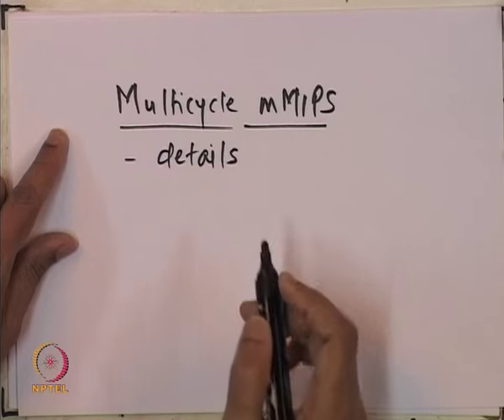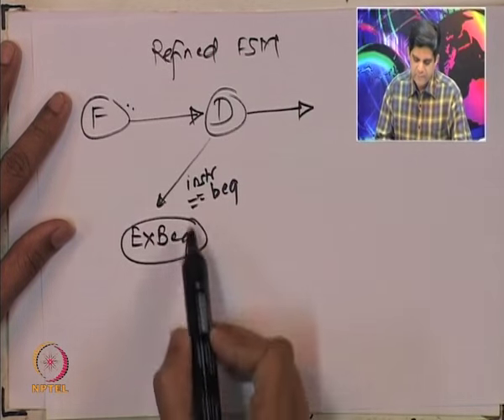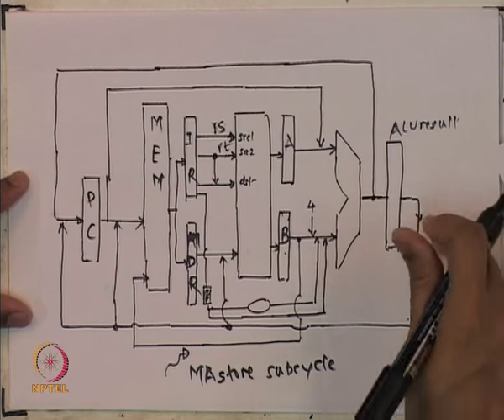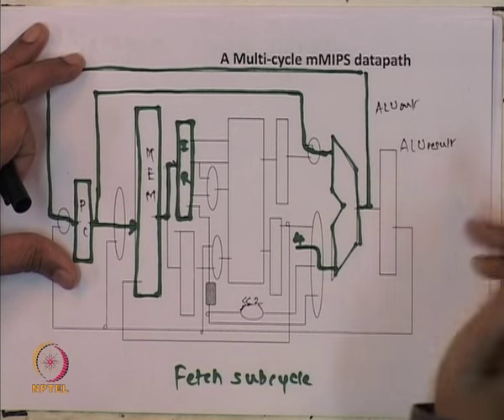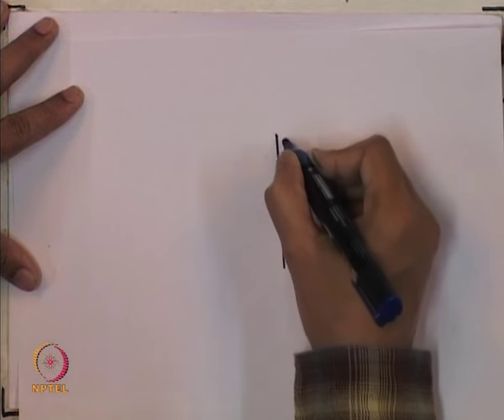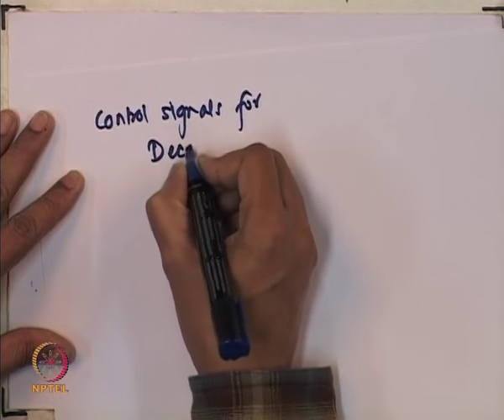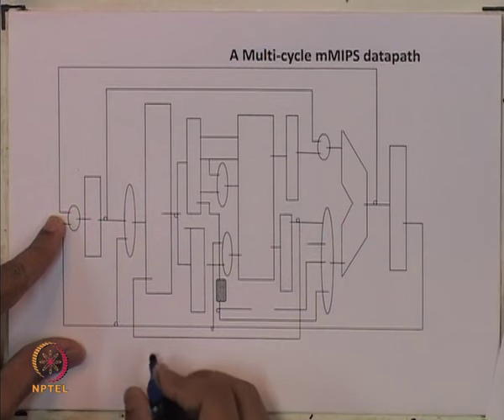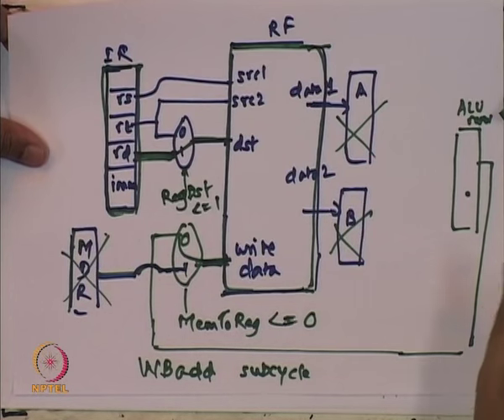Mod-01 Lec-28 Multicycle MMIPS â FSM